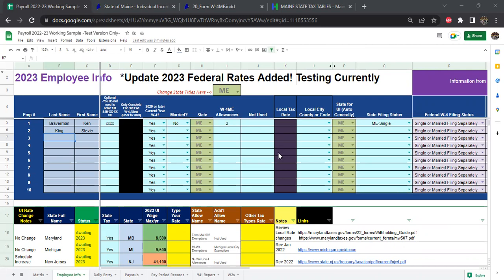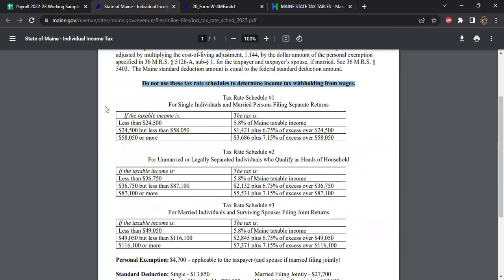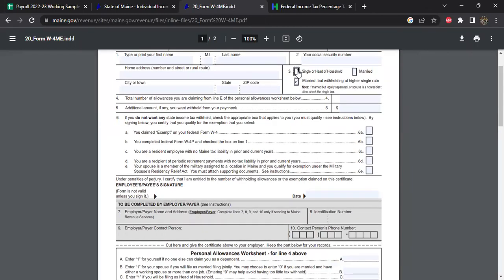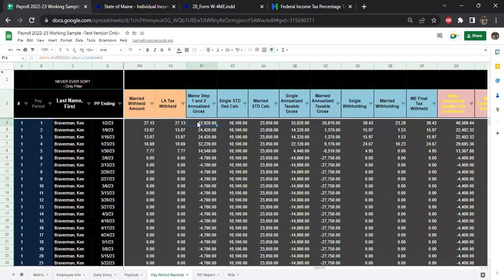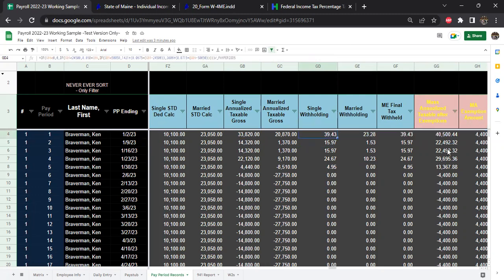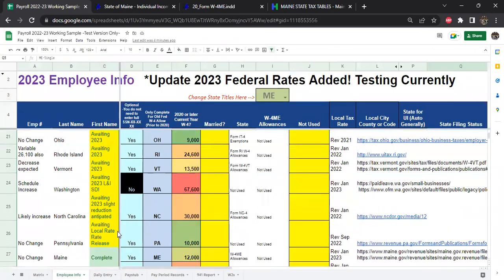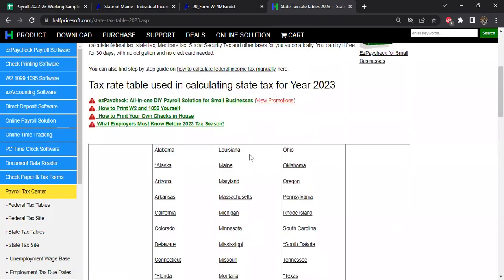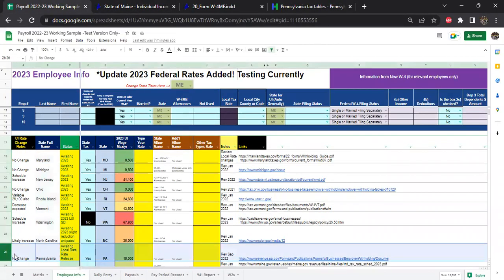2023 Maine Withholding Rate Formulas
I must say that halfpricesoft has been the most extensive source for 2023 state withholding rates and formulas, I have found their data to be superb and accurate. This video goes over Maine 2023 rates formulas in the Payroll in Googlesheet that can be purchased